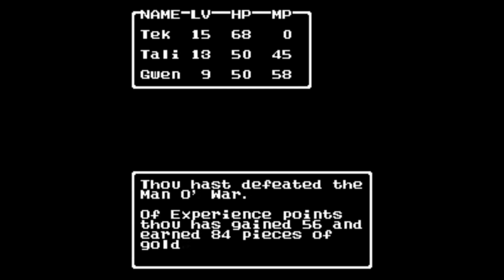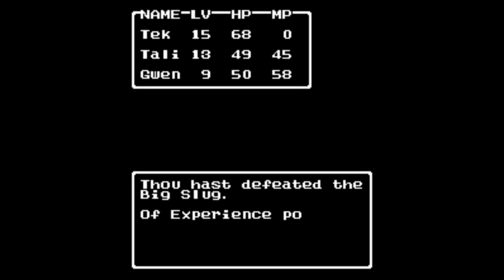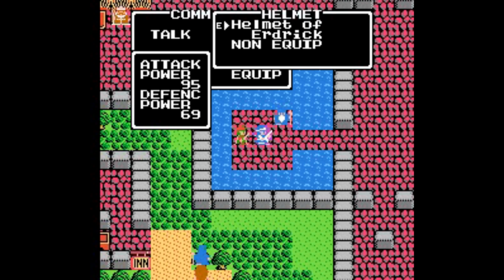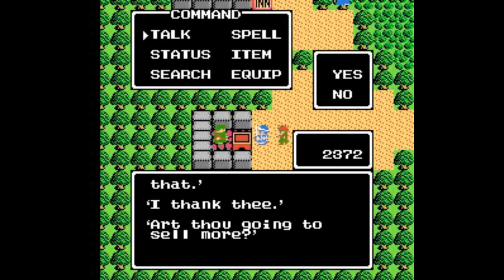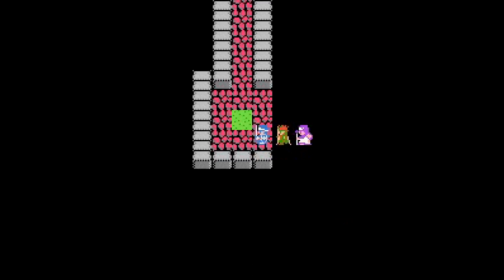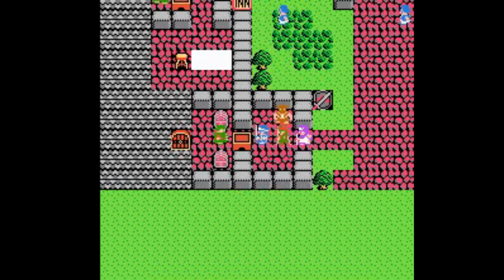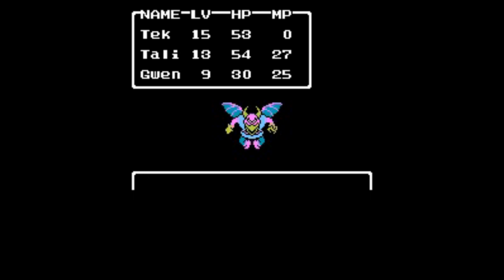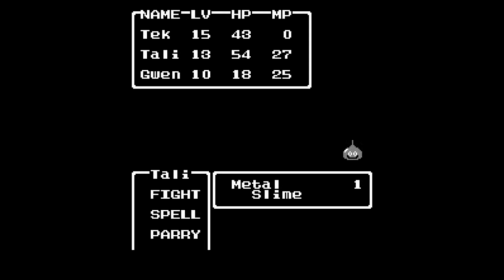Dragon Warrior II (NES 1987) - Fortifying Power with the Shield of Erdrick & Level Grinding - Part 9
Welcome back, fellow adventurers! 🛡️ In Part 9 of our Dragon Warrior II NES journey, the quest for power reaches new heights as we fortify our defenses with the legendary Shield of Erdrick. Join us as we delve into strategic level grinding to ensure our party is prepared for the challenges that lie ahead!

⚔️ Shield of Erdrick Acquisition: Witness the momentous occasion as we secure the mighty Shield of Erdrick, a pivotal asset that will enhance our party's resilience against the forces of darkness.

🔄 Strategic Level Grinding: Explore the importance of strategic level grinding as we carefully hone our characters' skills and abilities. Join the discussion on effective grinding techniques and share your insights in the comments!

🌟 Continued Adventure: Our journey unfolds with each step, revealing new landscapes, formidable foes, and legendary treasures. As we strengthen our party, the world of Dragon Warrior II expands, promising epic encounters and untold adventures.